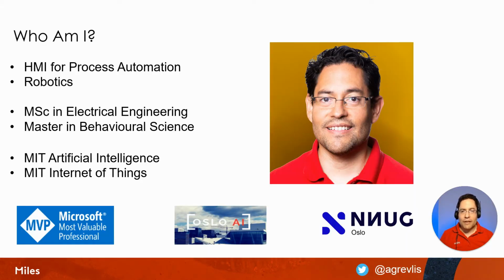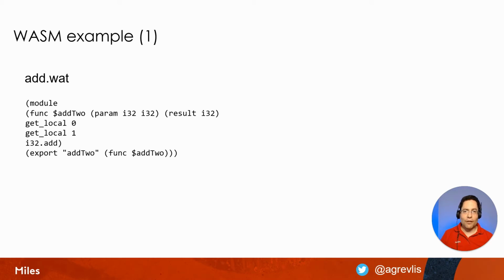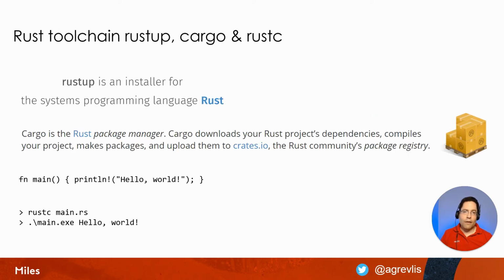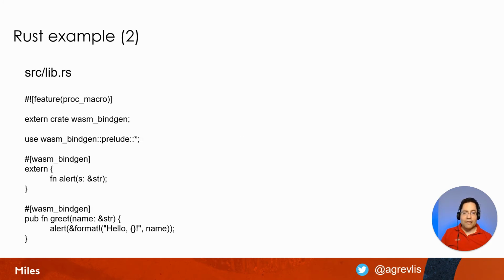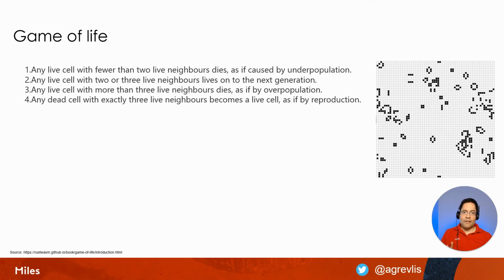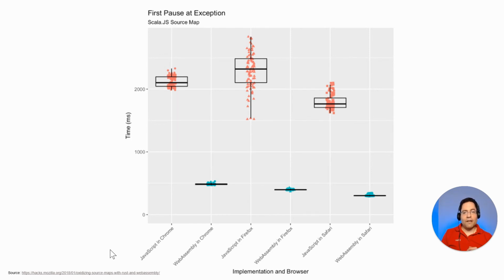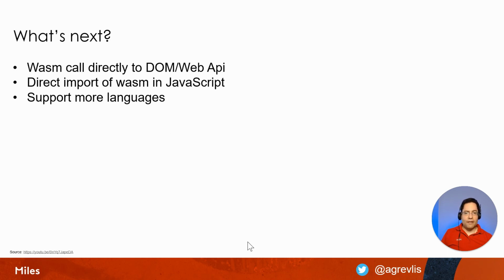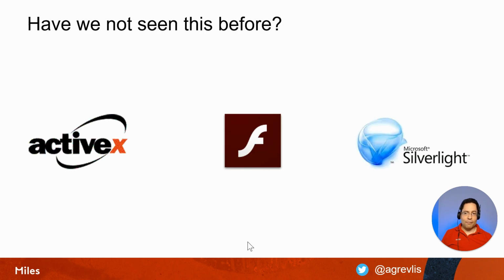Why you should consider WebAssembly by Hakan Silfvernagel (ESNEXT 2020)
Håkan Silfvernagel is a manager at AI and Big Data, and he’s here to talk about a future where scripted and compiled languages live together in perfect harmony on the web. If you’ve ever been curious about leveraging WASM in your webapp, this is the talk for you.